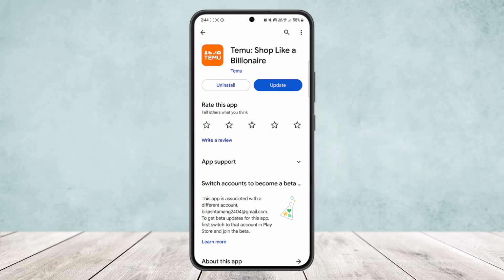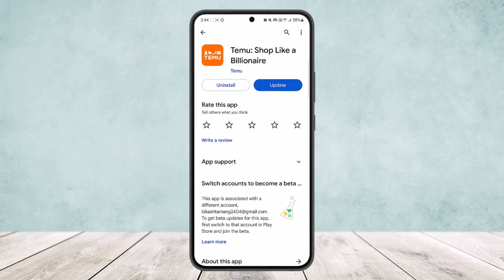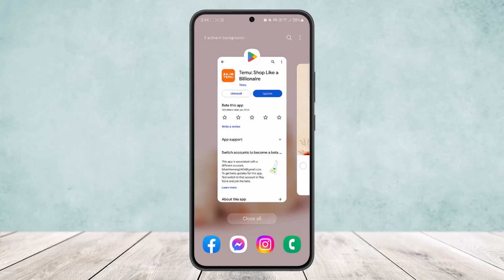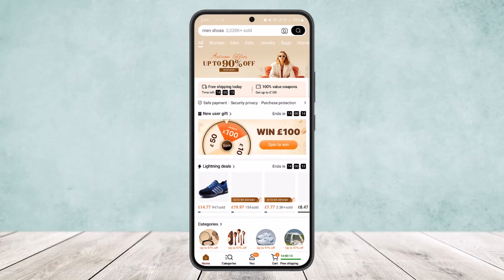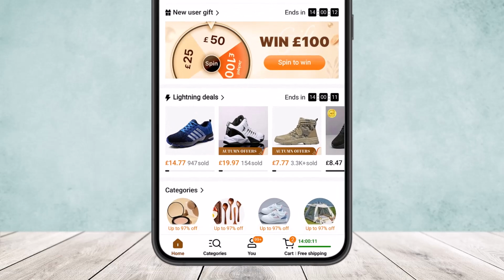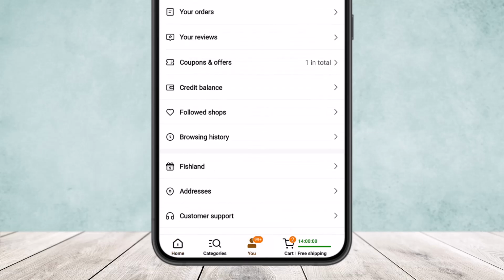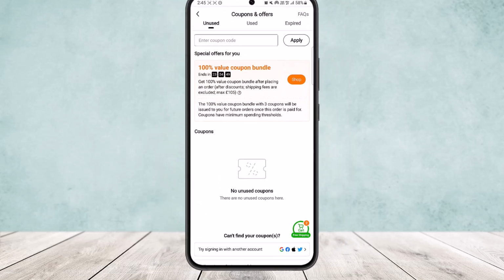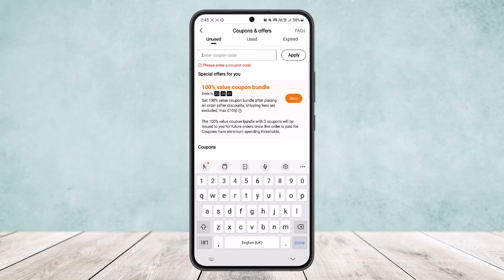How To Use Coupon and Referral Code On Temu App !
In this tutorial video, I will simply show you how to use coupon and referral code on Temu app. So just make sure to watch this video till the end.

~ Video Chapters:
0:00 Introduction
0:12 Use Coupon & Referral Code
1:05 Outro